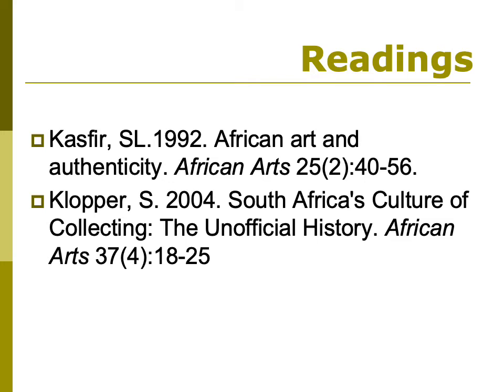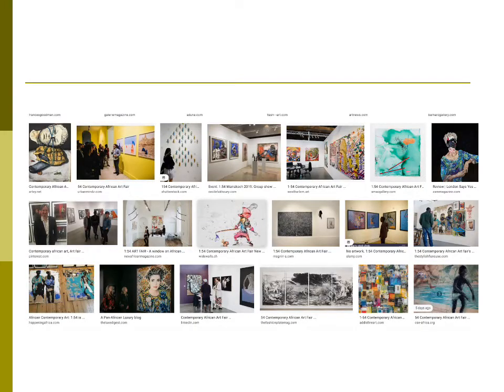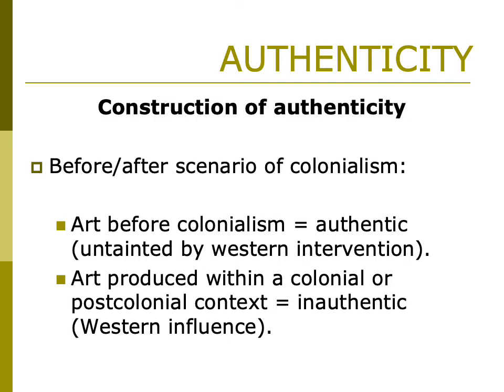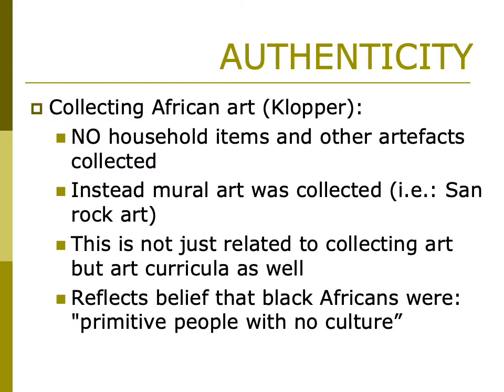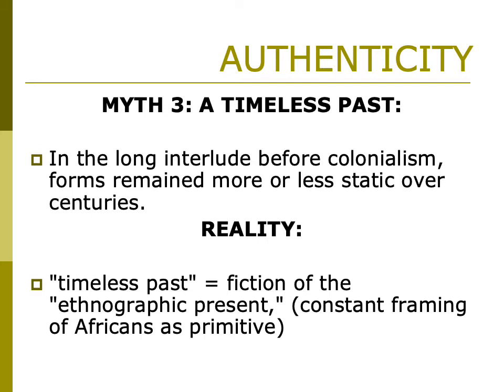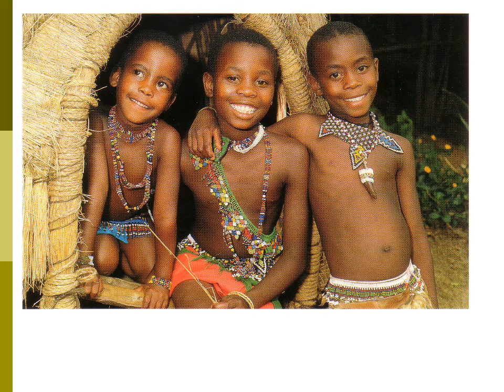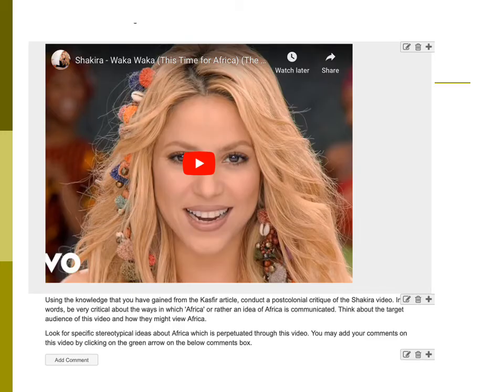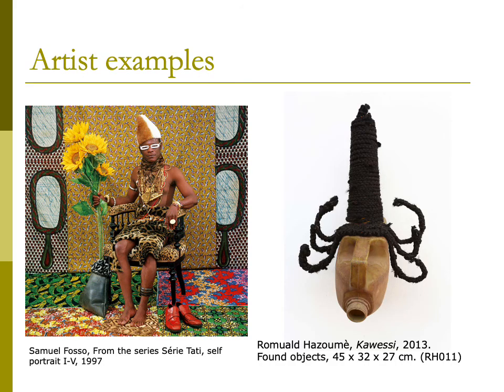African Art & 'Authenticity'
This lecture explains what 'African authenticity' is and why it is a problematic concept for art historians. It also looks briefly at how African artists resist notions of 'authenticity' in their work.